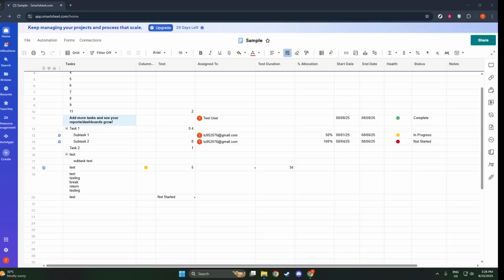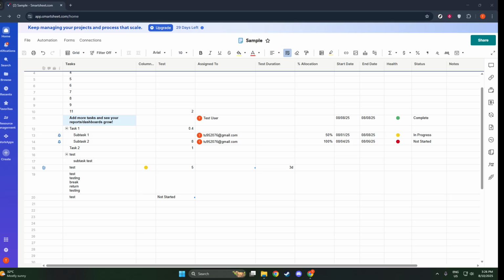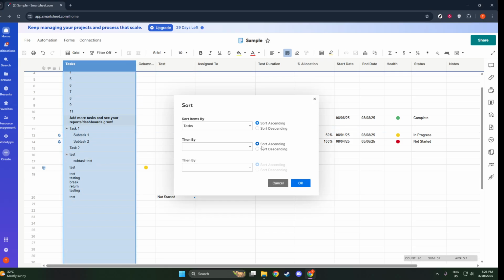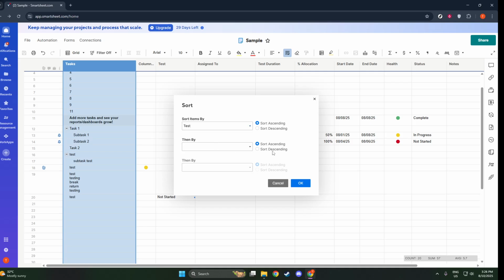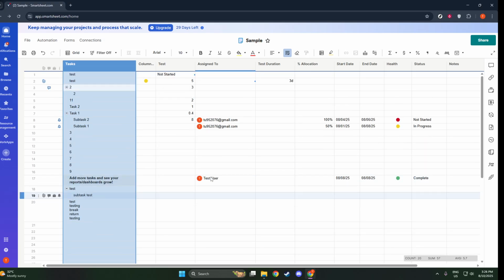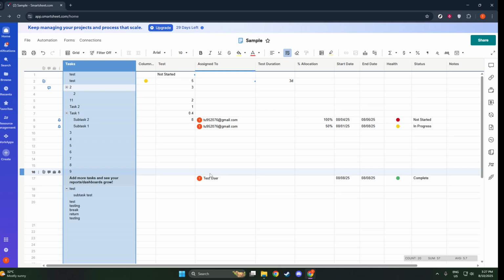How to Sort on Smartsheet [2026 Full Guide]